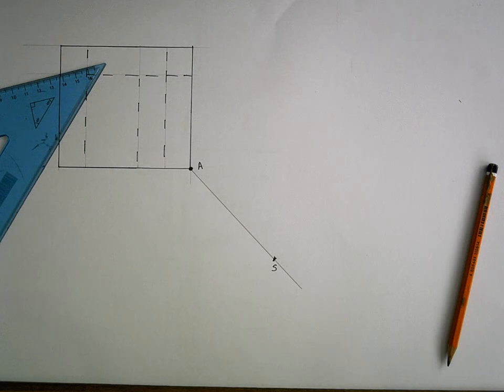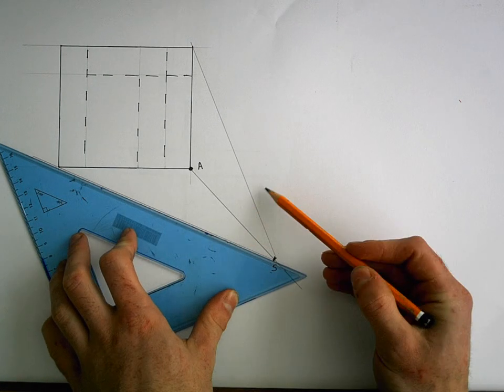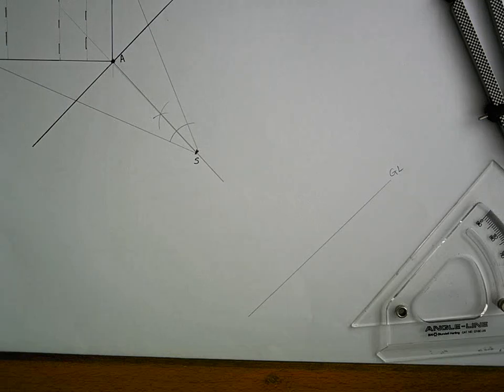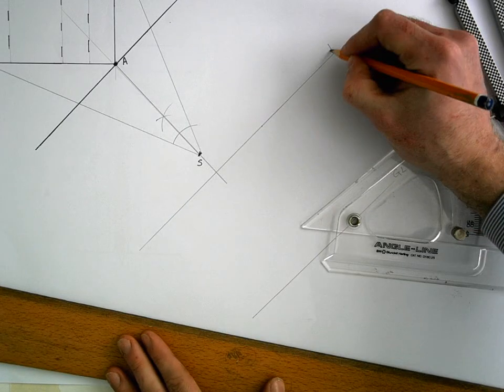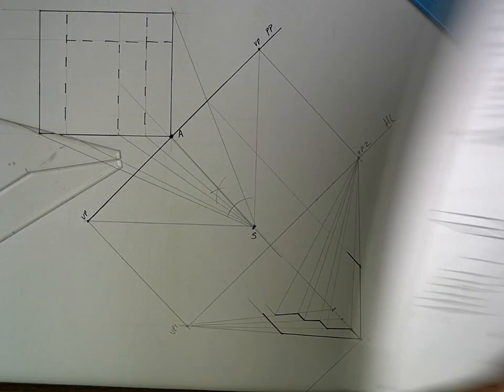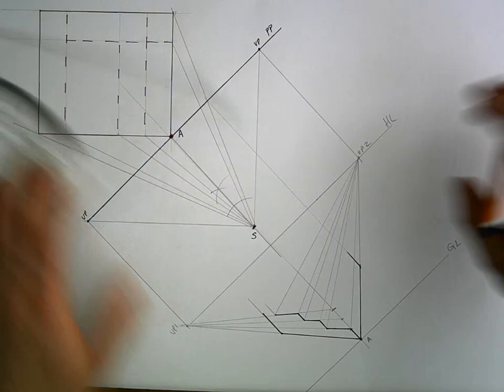DCG Perspective 2010 HL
Football stadium stand - Aux VP's